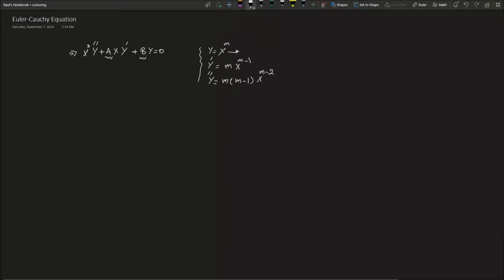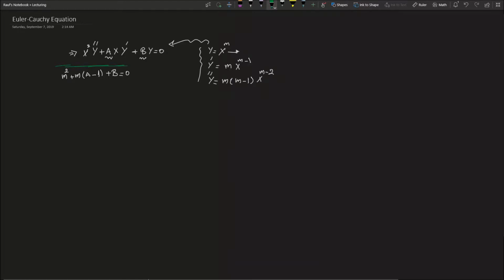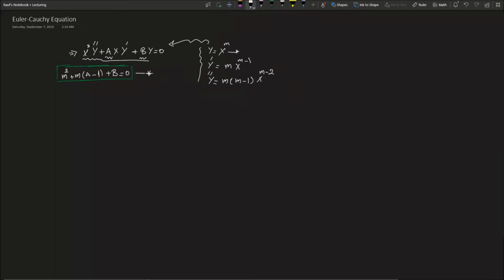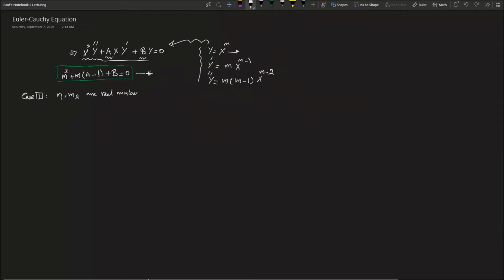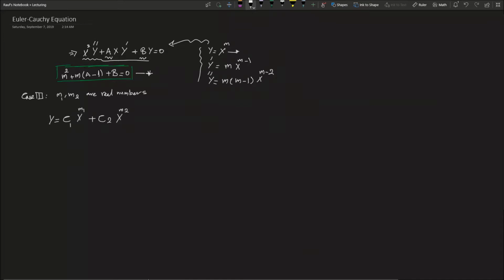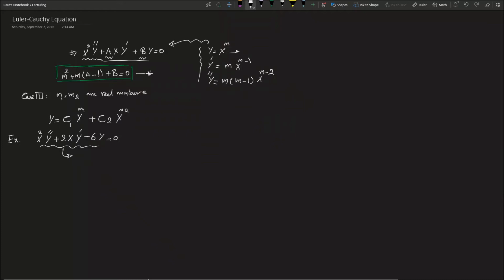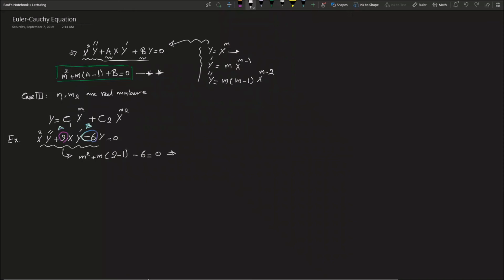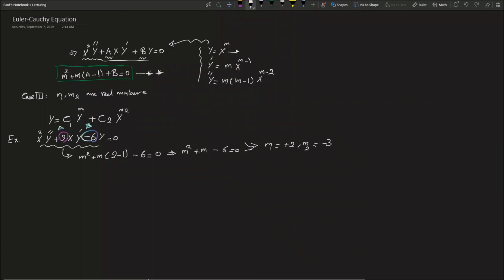Euler Cauchy equation- Transformation method- Distinct roots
Describing the general form of Euler Cauchy differential equation and steps to apply the transformation method and handling the resulted roots in order to solve it. General form and an example have been covered in this lecture.
"Calm Wind" by Peder B. Helland
Cold play- Fix you
Category
People & Blogs
Music in this video
Listen ad-free with YouTube Premium
Song
Fix You
Artist
Coldplay
Writers
Guy Berryman, Jon Buckland, Chris Martin, Will Champion
WMG; UMPI, LatinAutor, LatinAutor - UMPG, ASCAP, CMRRA, UMPG Publishing, UNIAO BRASILEIRA DE EDITORAS DE MUSICA - UBEM, and 12 Music Rights Societies